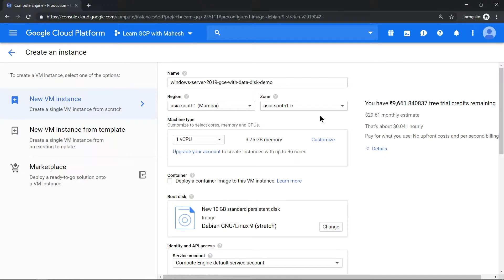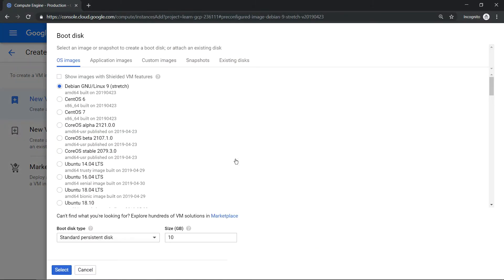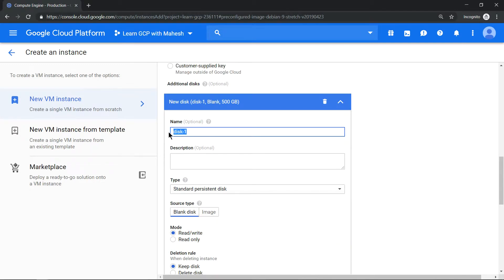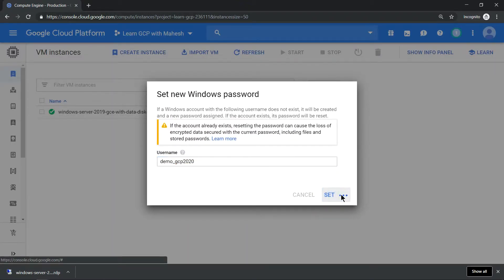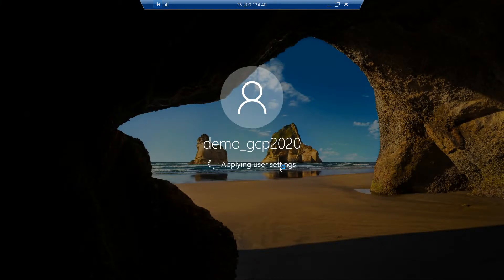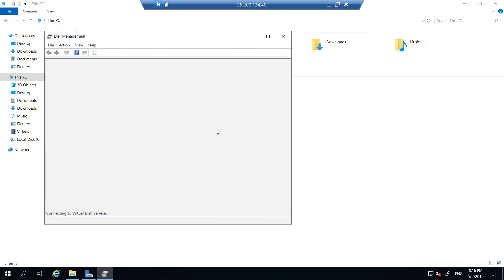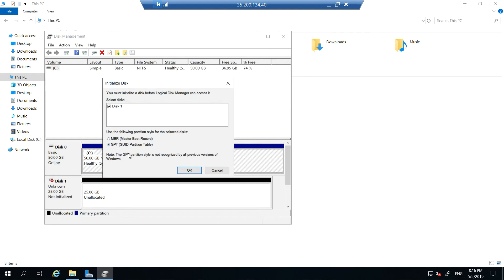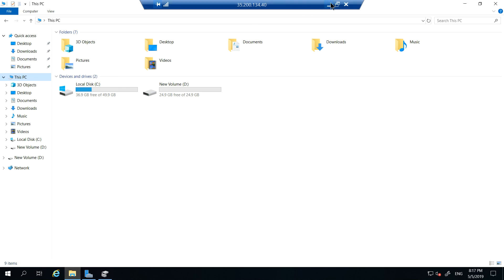Provision a Windows Server 2019 with data disk in Google Compute Engine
You can run your Windows applications on Google Compute Engine.
Use Windows Server images to create instances with a basic Windows environment upon which you can build your applications. For Windows Server 2019, 2016 and 2012 R2 images, you can select from either the Windows Server with Desktop Experience or Windows Server Core configurations.